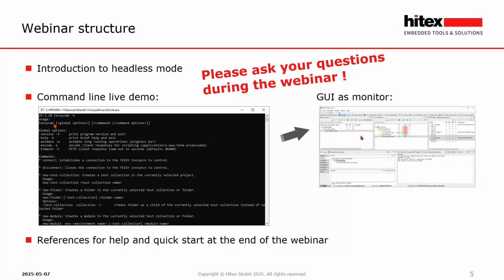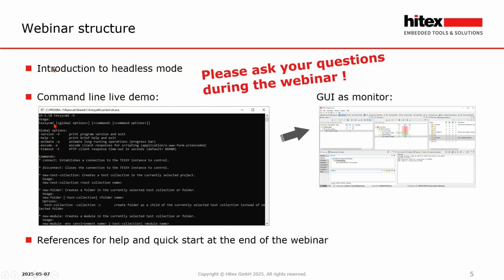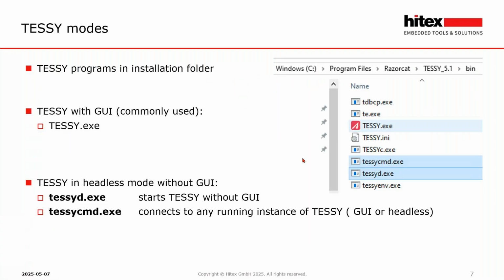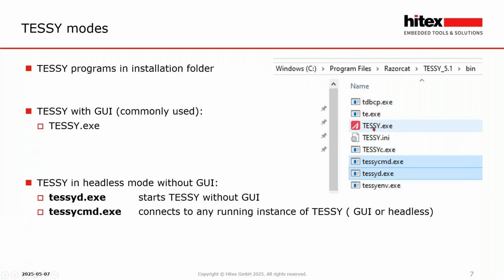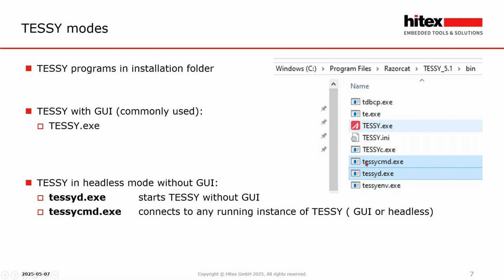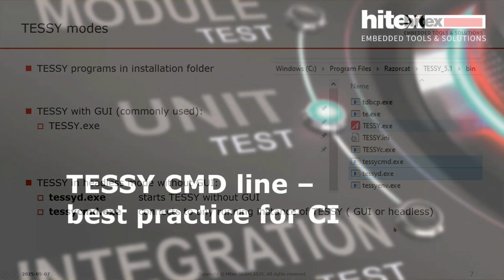TESSY Command Line Best Practices for Continuous Integration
*Don’t miss this opportunity to enhance your testing workflows* - as a TESSY maintenance customer of Hitex you can log into the customer login area to see the whole webinar

Discover valuable tips for improving your continuous integration (CI) workflows with TESSY 5.1 in this detailed webinar hosted by the experts at Hitex. Learn how to improve testing efficiency through best practices for command line testing.

The session begins by explaining TESSY’s two operational modes: the standard graphical user interface (GUI) and headless mode, which is ideal for automation and CI environments.

In this webinar, you will learn how to:
- Set up projects and test structures using the command line interface (CLI).
- Run automated tests efficiently with headless mode.
- Manage test data using TMP and batch files for smoother workflows.
- Generate reports in various formats like PDFs and Excel exports.
- Seamlessly integrate TESSY into CI pipelines, such as Jenkins.

The webinar includes live demonstrations, walking you through creating test collections, setting up folder structures, and configuring automated workflows. You’ll also see how to handle test data backups, define batch operations, and maintain consistent testing environments for reliable results.

Whether you're new to TESSY or looking to refine your testing processes, this session will help you get the most out of command line testing and integration with CI systems. Stay until the end for answers to audience questions and learn how to download a free evaluation version of TESSY to get started right away.

About Hitex:
Hitex has been a trusted distributor of TESSY since 2002. We provide training courses on dynamic unit testing with TESSY and offer first-class maintenance services.